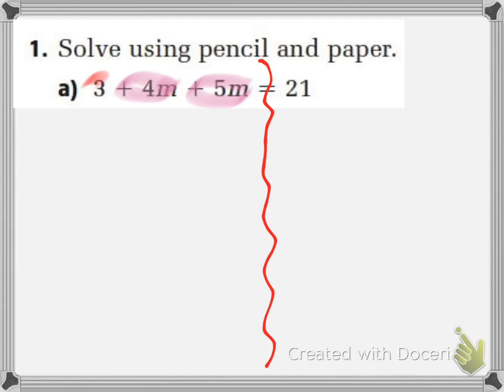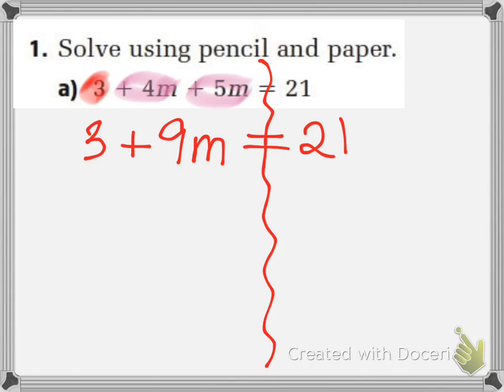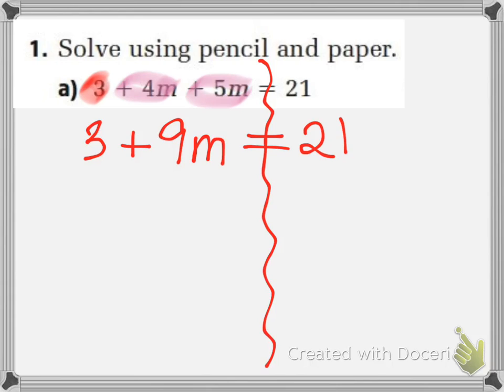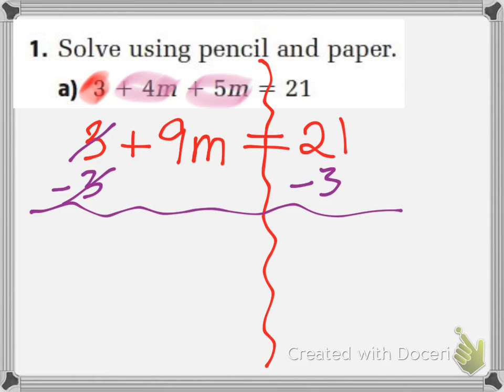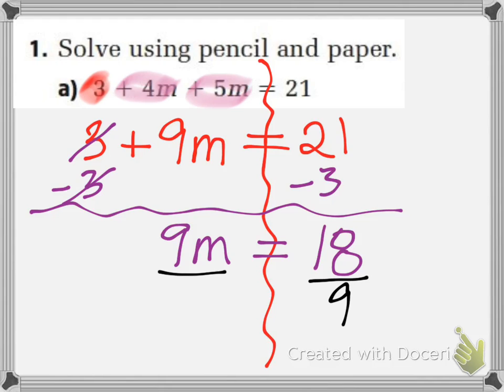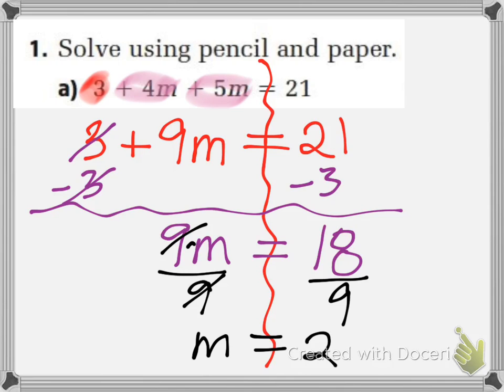3.2 - How to Solve Multi-Step Equations Involving Like Terms